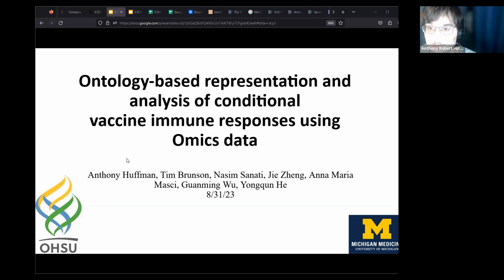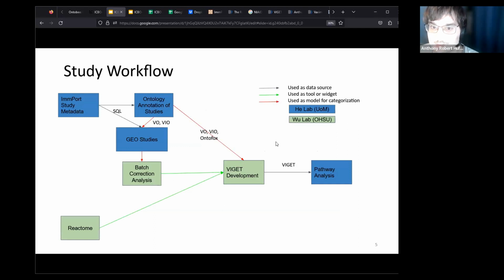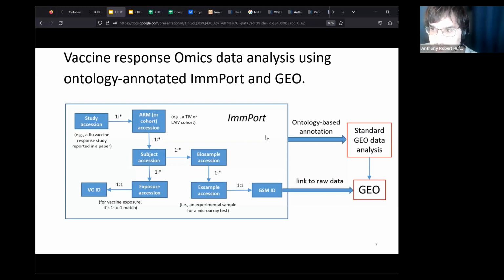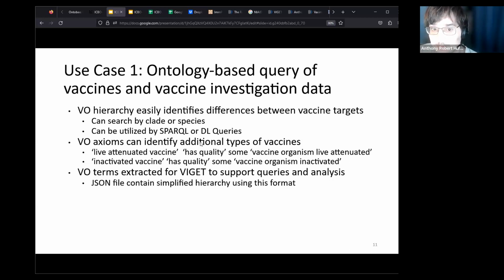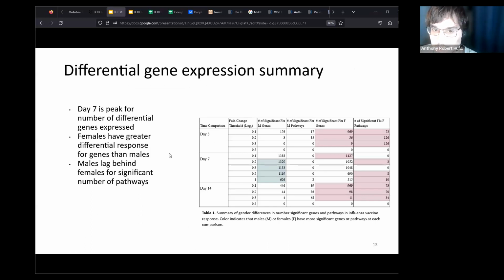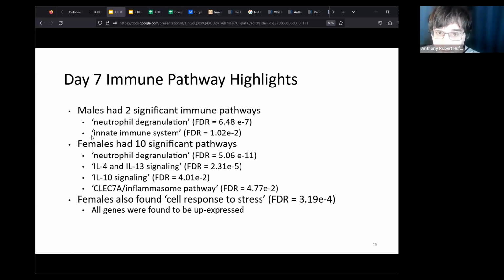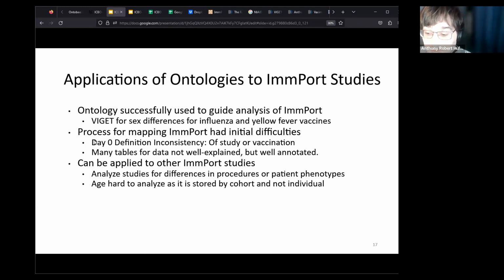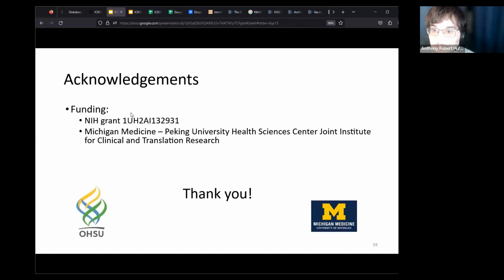Ontology-based representation and analysis of conditional vaccine immune responses using Omics data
Abstract:
ImmPort, the world’s largest repository of immunology data, includes many vaccine immune response datasets. ImmPort maps the metadata of these studies to ontology and database schema. As of February 28, 2023, our ImmPort data analysis identified 6.258 immune exposures using 47 vaccines in 4,607 human subjects, and 324 cohort studies from the ImmPort. We hypothesized that an integrative ontological representation of the data from these studies would enhance our understanding and analysis of these ImmPort vaccine studies, and with ontological classification and tools such as VIGET, we could further study the effects of different conditions such as vaccine types and host biological sex on the vaccine response gene expression profiles. Our Vaccine Ontology (VO) analysis classified these 37 vaccines into bacterial, viral, and protozoan vaccine types with different vaccine properties. The ImmPort metadata types were modeled with the Vaccine Investigation Ontology (VIO). Our new ontology-based pipeline extracted vaccine response data from the ImmPort database, annotated them based on ontology, obtained corresponding gene expression data from the GEO, and performed consistent omics data analysis. Our use case found gene profiles shared and differed from live and killed inactivated influenza vaccines. Furthermore, our Omics data analysis using the VIGET tool found that female and male human subjects have differential host responses for influenza vaccines. For example, our study showed much stronger early female responses to influenza vaccination than males, and males was able to show active immune responses at a later stage. Interestingly, the female (but not male) human subject group also showed significantly enriched neutrophil degranulation at Day 3 after influenza vaccination; however, males (but not females) displayed significantly enriched neutrophil degranulation at Day 14 after influenza vaccination. These mechanisms have been used to find differences between the gene lists and pathways of host responses to different vaccines conditional to different factors including vaccine types and host biological sex. Moreover, this framework can be expanded to other vaccines and vaccine categories easily.